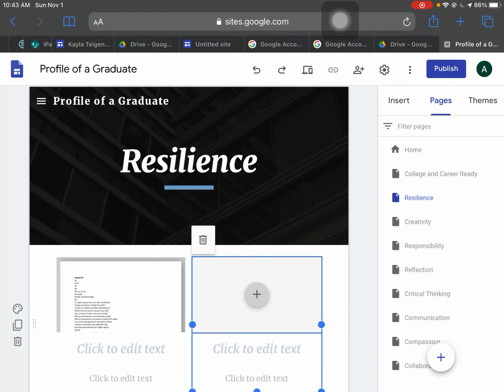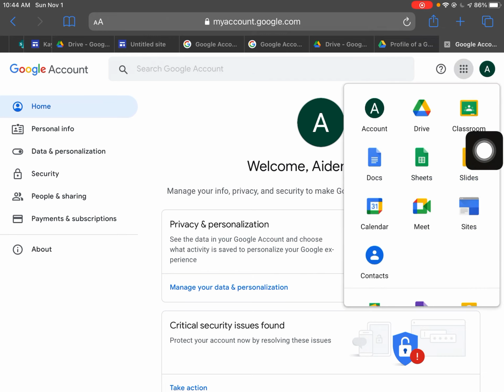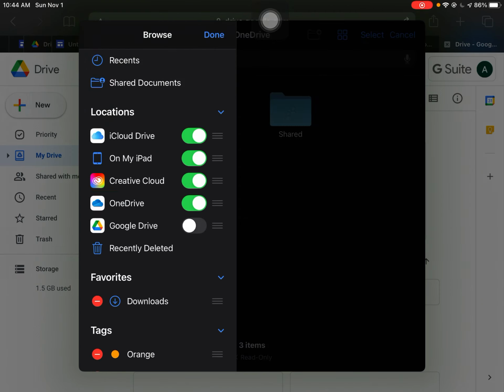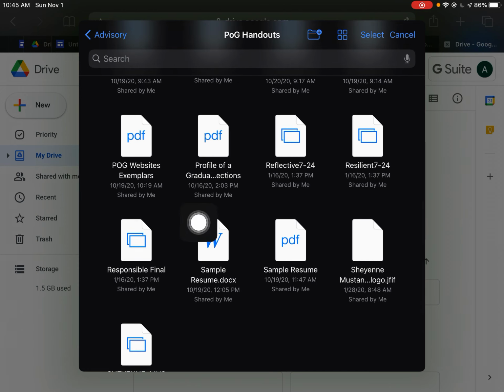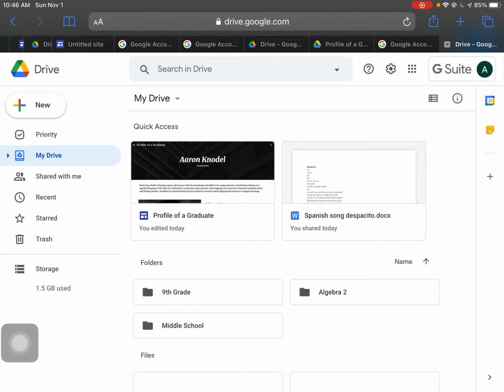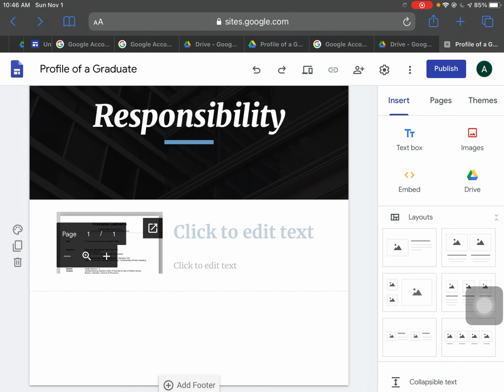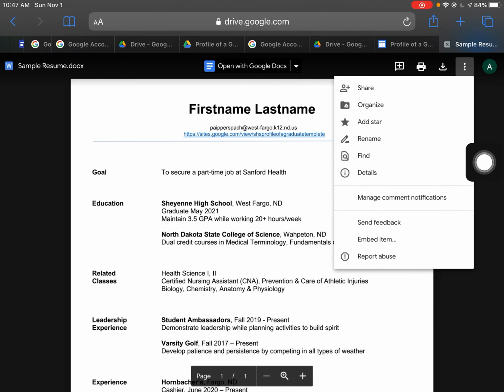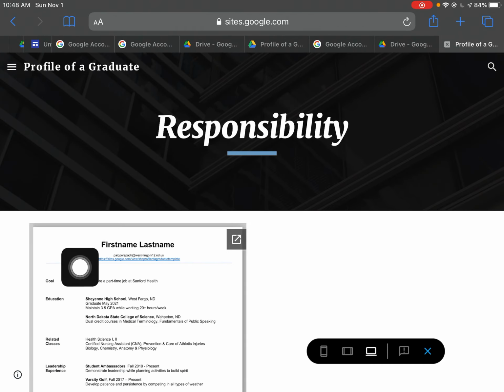How to upload and share Word docs, PDFs, PPTs etc in your Google Site